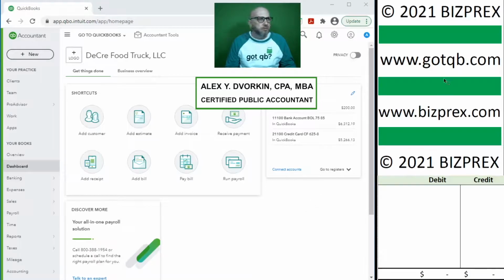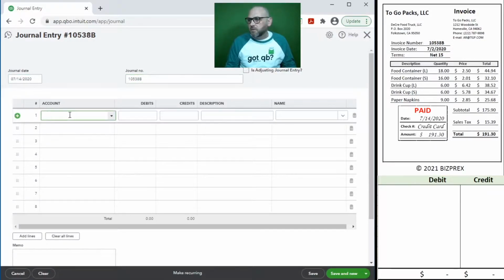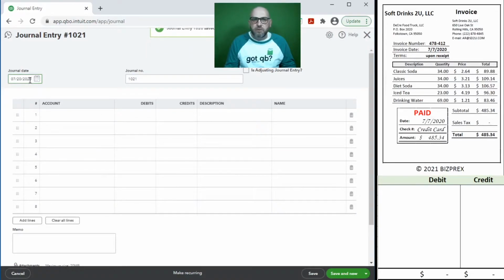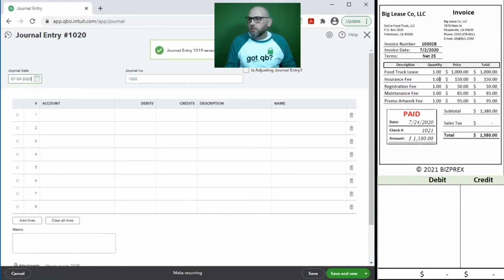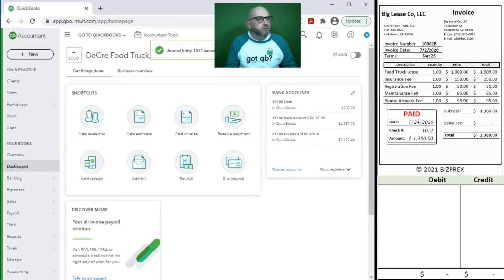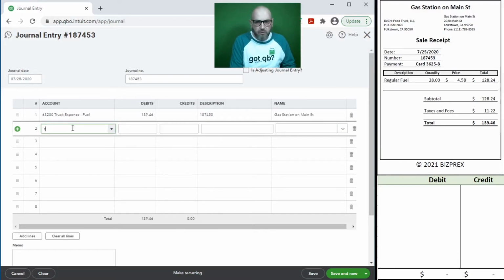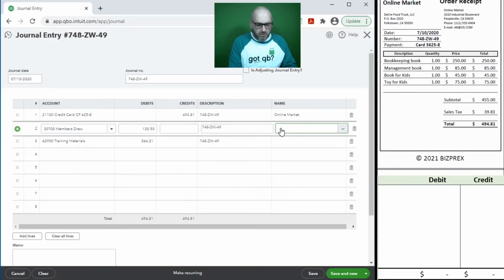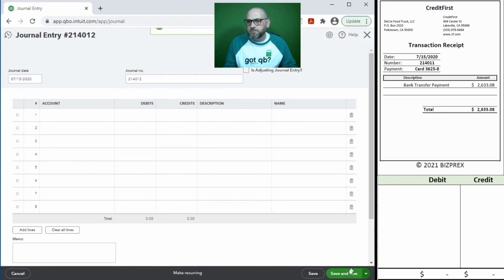QuickBooks Online Simulation (S02:E13) DeCre Food Truck, LLC – July 2020 Posting Transaction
Posting using general journal entries in year-end catch-up mode.

Detailed process of posting invoices paid using checks and credit cards, credit card receipts and returns using QuickBooks Online with detail explanations of debits and credits for each transaction.

0:00 - Intro
0:10 - Booking Invoices Paid by a Credit Card
2:55 - Booking Invoice Paid by a Check
4:07 - Booking Invoice Paid by a Credit Card
5:06 - Booking Invoices Paid by Checks
8:05 - Booking Receipts Paid by a Credit Card
12:17 - Booking Bank Transfer Payment to pay a Credit Card balance